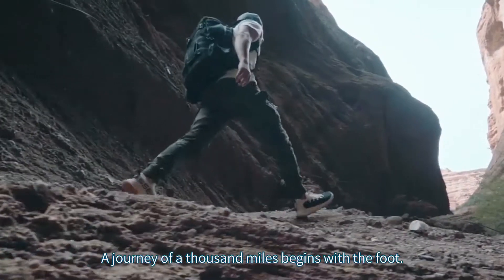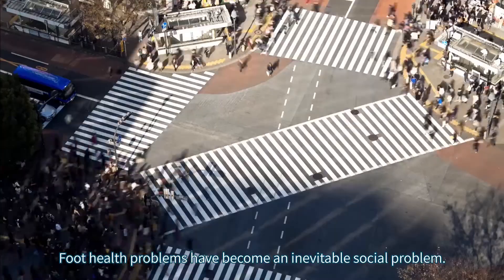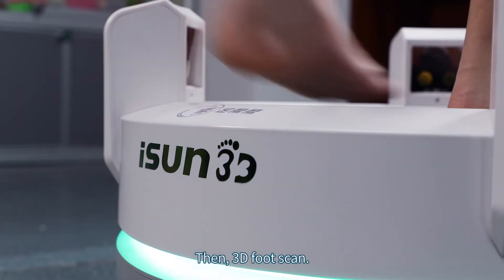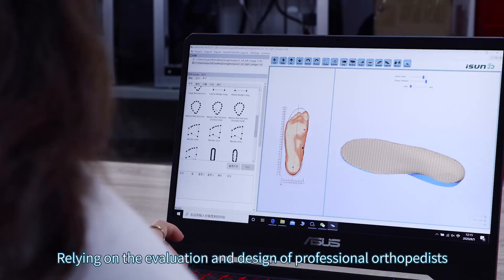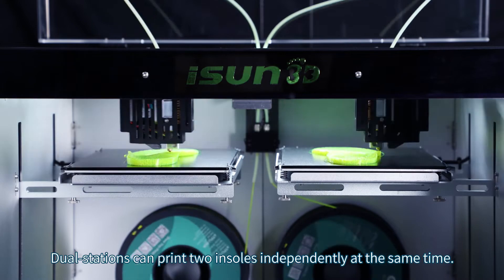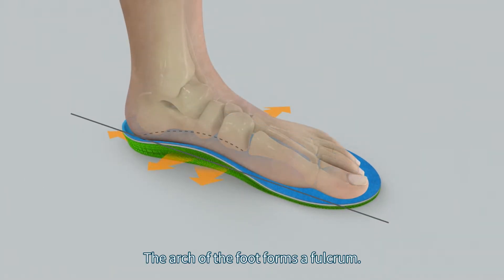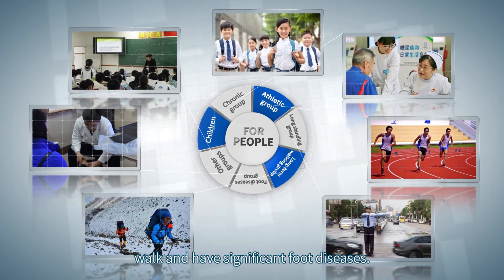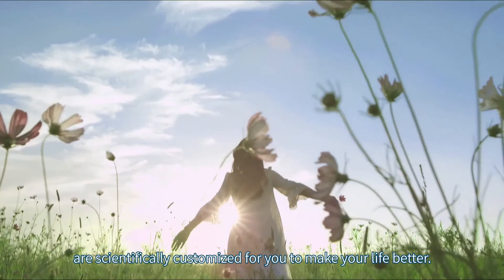iSUN 3D Printed Customized Insole Solution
The 3Dprinting customized insoles solution includes a gait sensor board, 3D footscanner, insoles design software, insoles 3D printer and insoles printing material TPU 95A. It builds a fast, cost-effective, and convenient method for people to make customized insoles. The insoles can be designed for relief of high arch, flat foot and plantar fasciitis foot problems, etc.